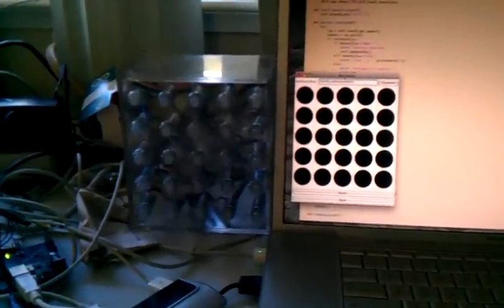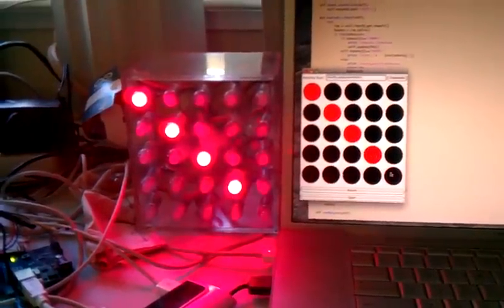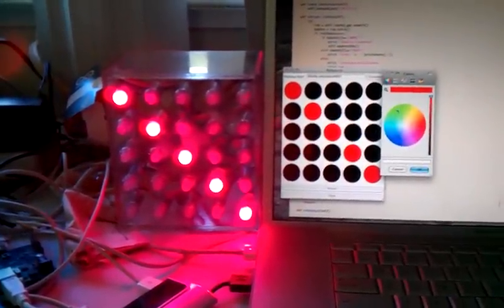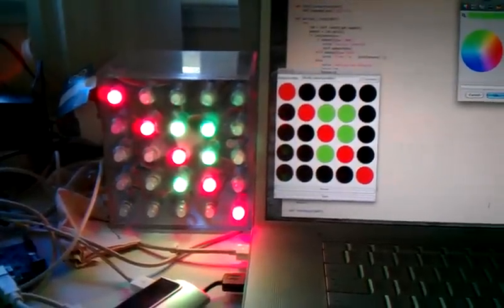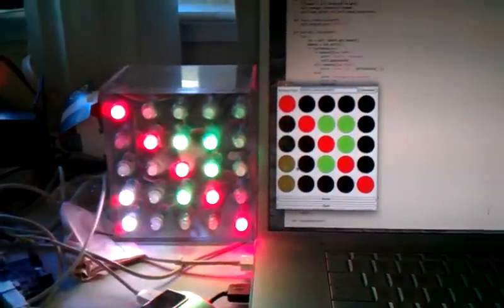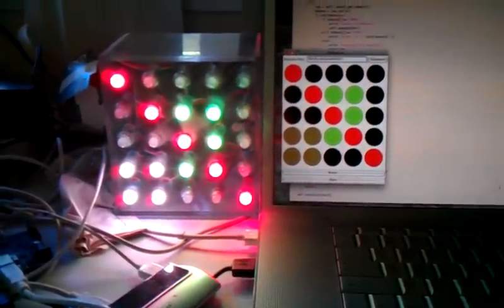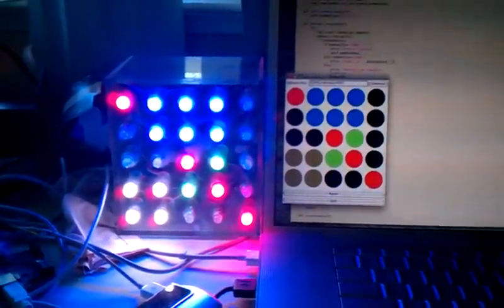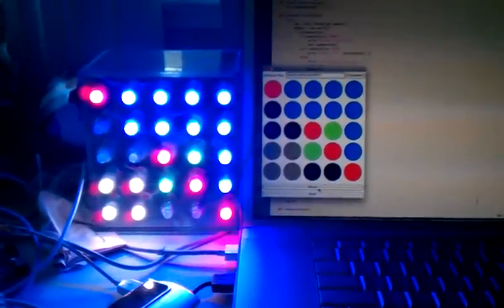Total Control Lighting pixel control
I've been messing around with controlling Cool Neon's Total Control Lighting using my Arduino. I wrote up a little python program to control the individual colors on my 25 pixel strand when arranged into a 5x5 grid. The software for this project is open source.